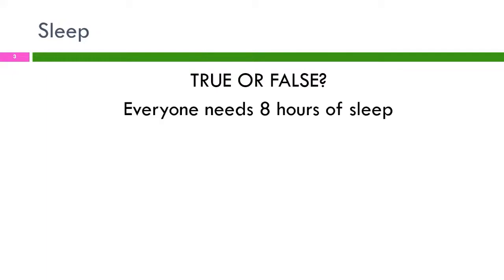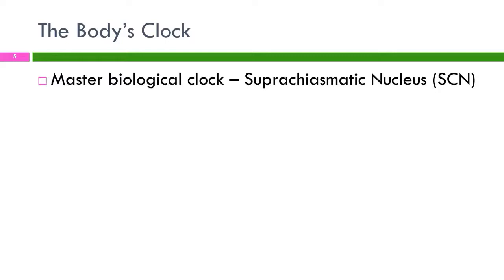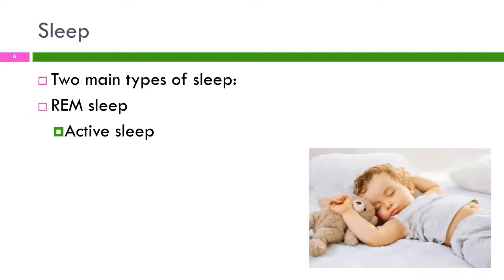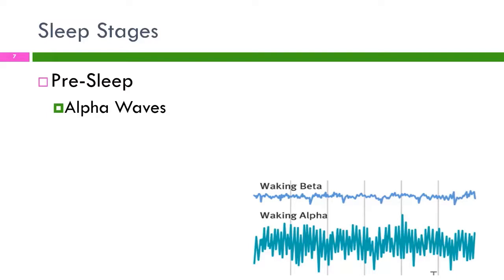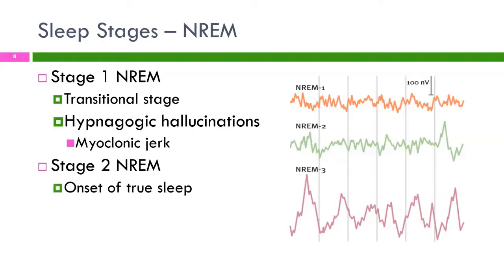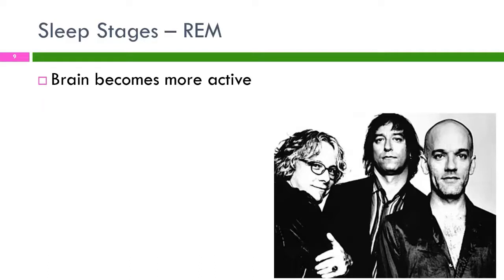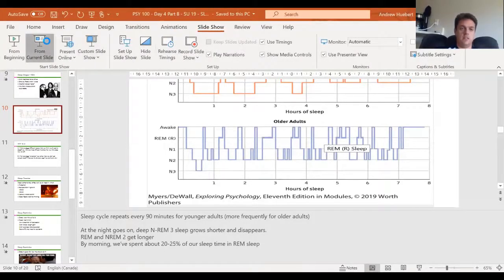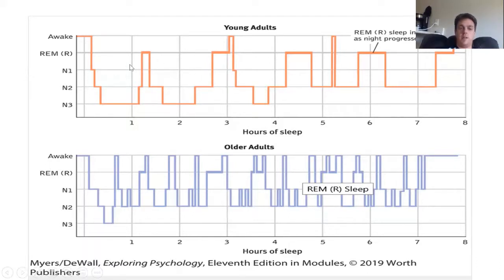module 8 sleep stages